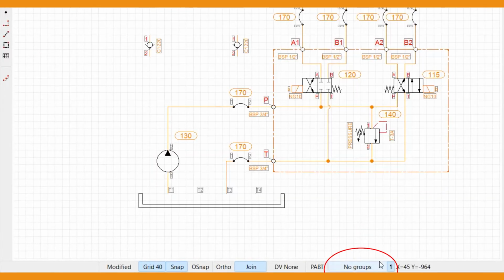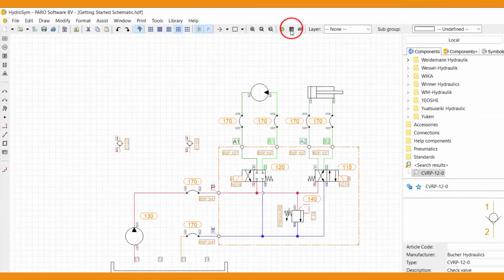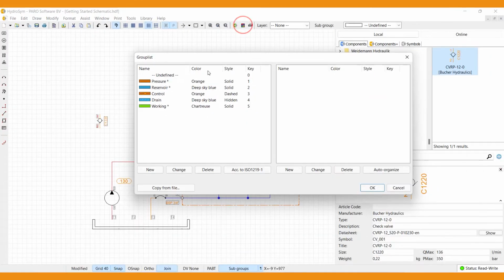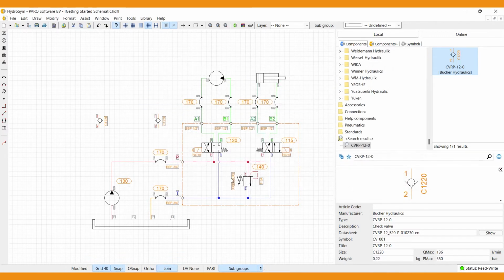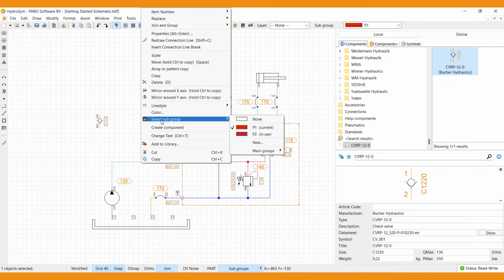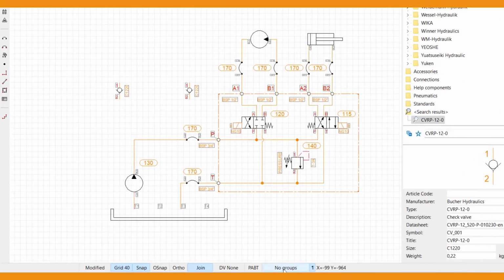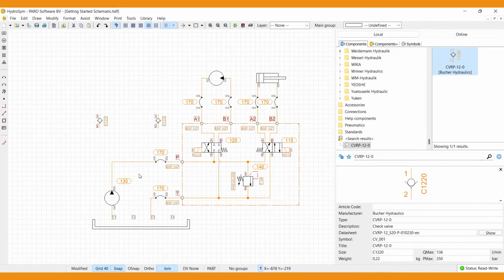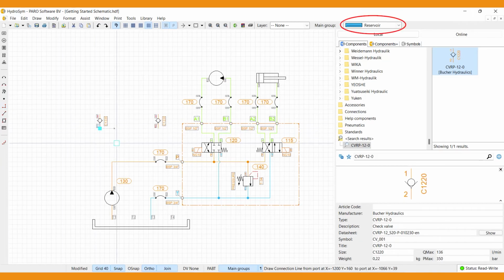HydroSym Tutorials: Group Colors